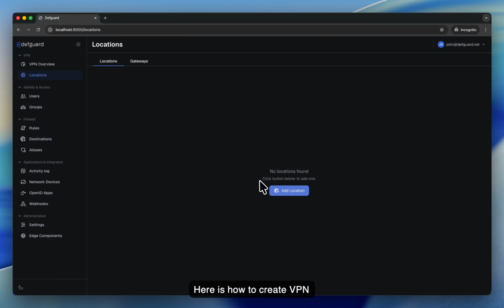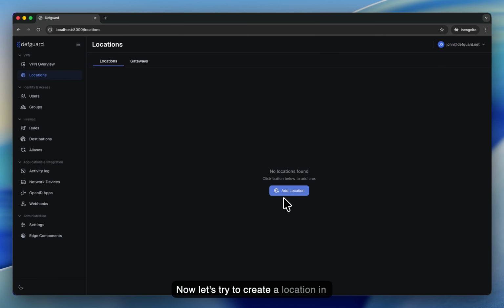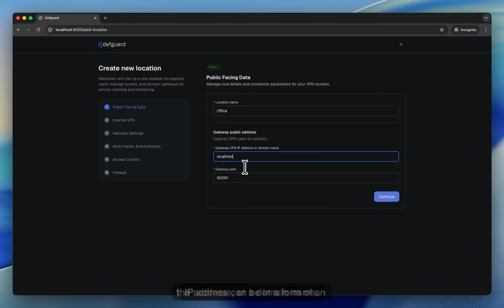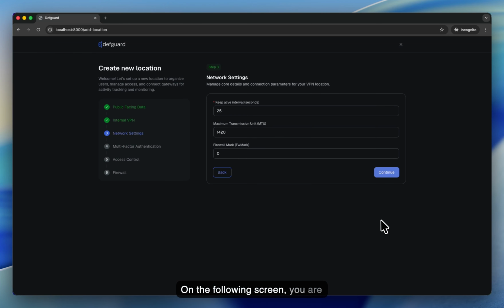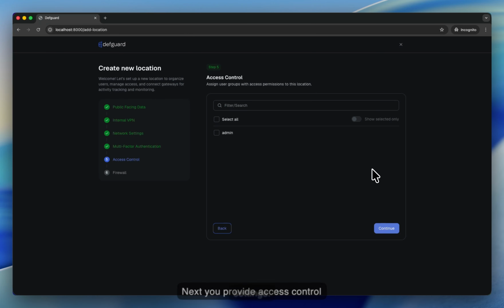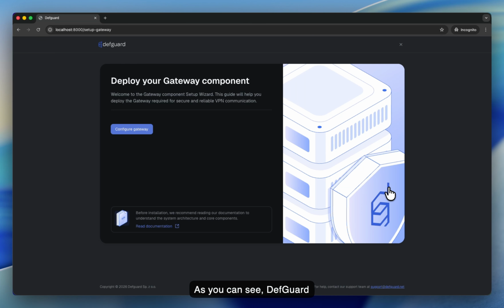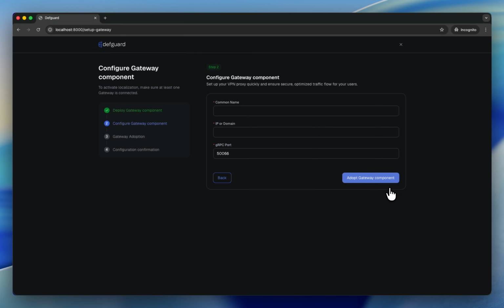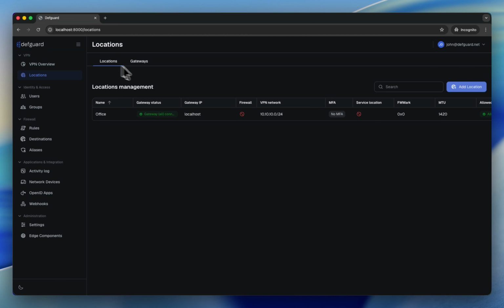Creating a VPN Location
Defguard allows you to define VPN Locations that represent your network environments and control how users connect to your infrastructure.

In this video, we show how to create a VPN Location in Defguard. You’ll learn how to configure a location, connect it with your Gateway, and prepare it for user access — step by step, using a practical setup.